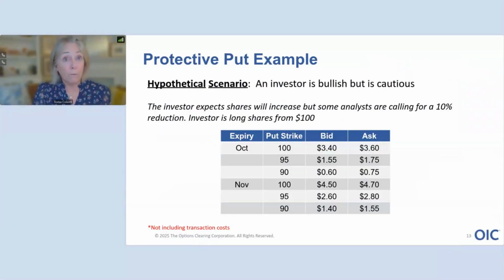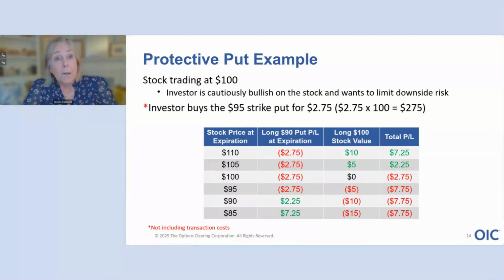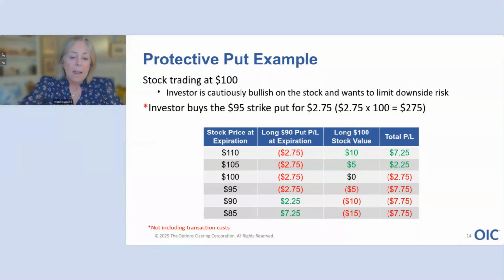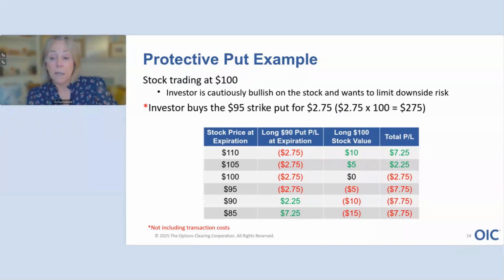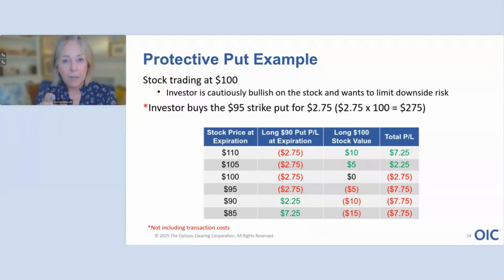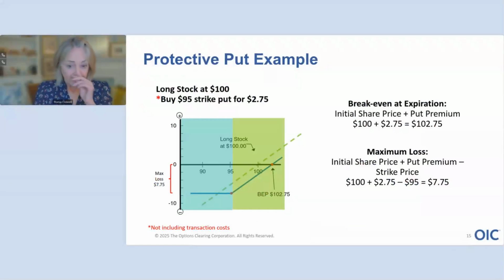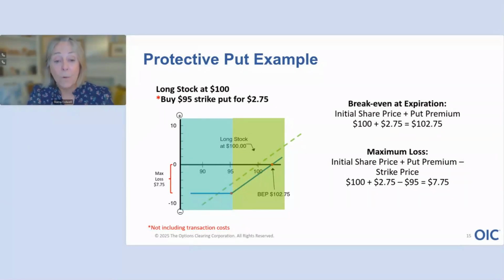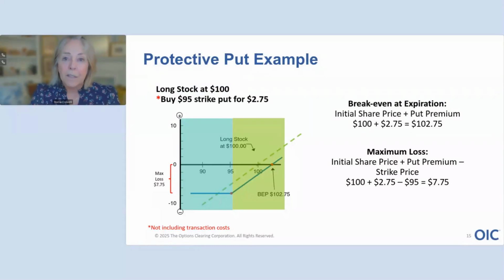A Protective Put Example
OIC instructor Roma Colwell shows the protective put in action with a hypothetical example.

Register to view the complete The Protective Put: Managing Downside Risk webinar